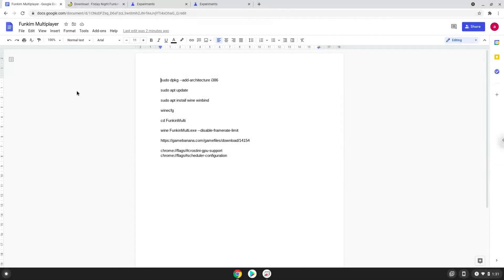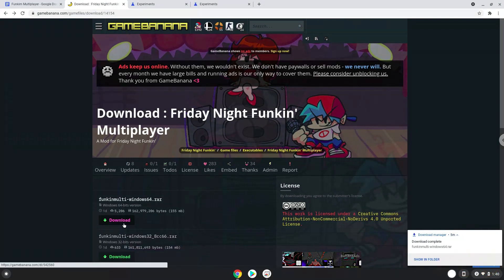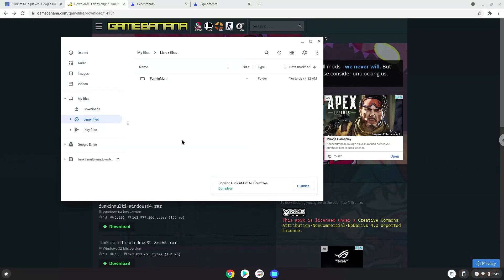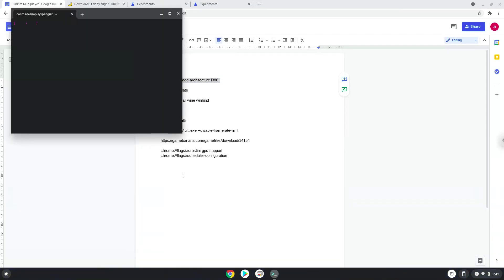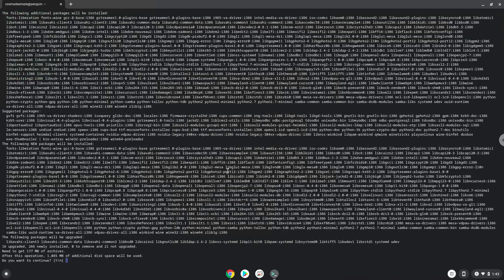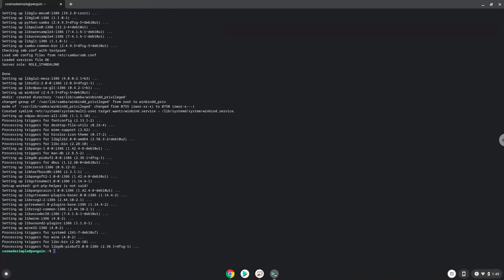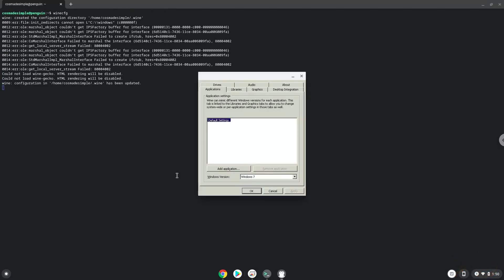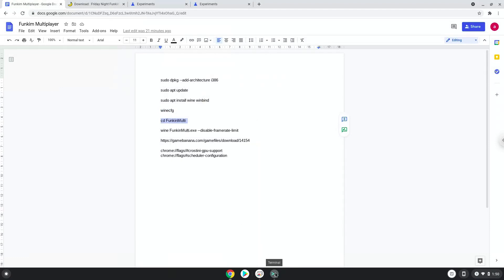How to install Friday Night Funkin' Multiplayer on a Chromebook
In this video, we are looking at how to install Friday Night Funkin' Multiplayer on a Chromebook.